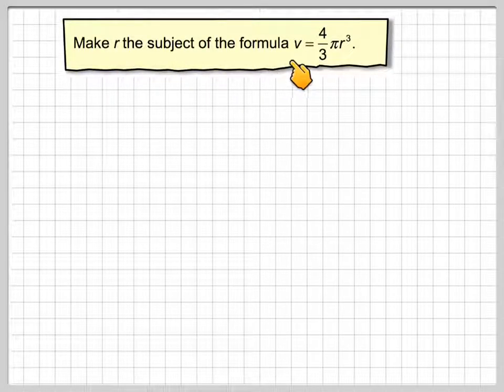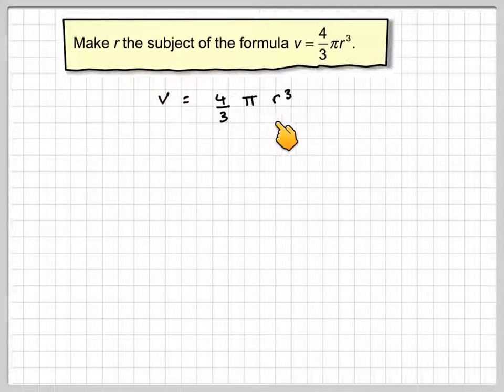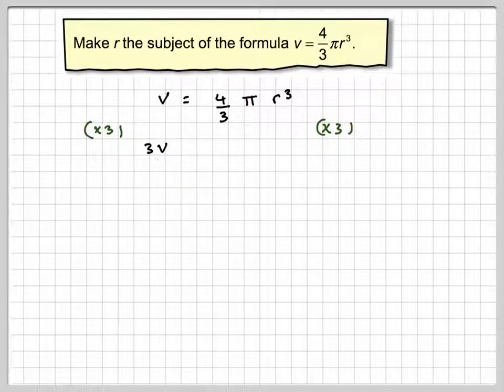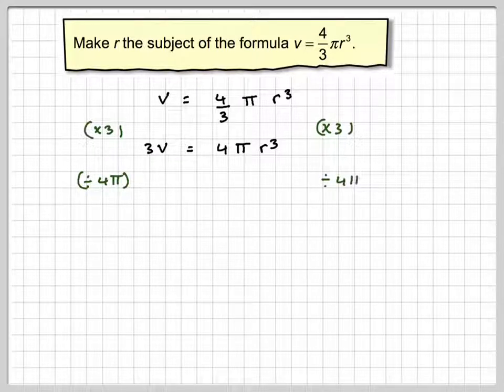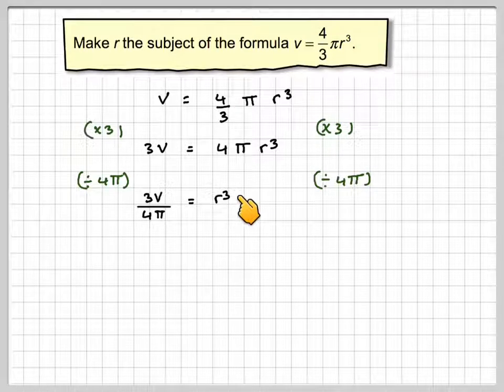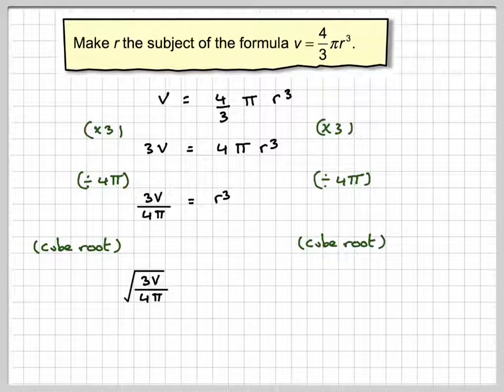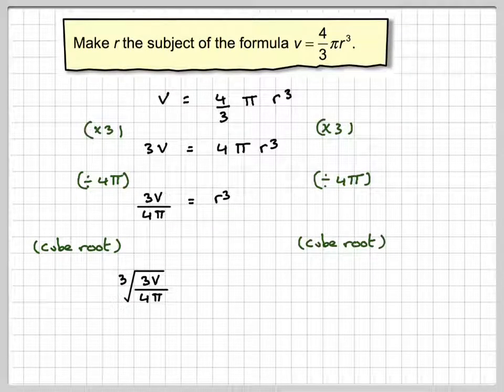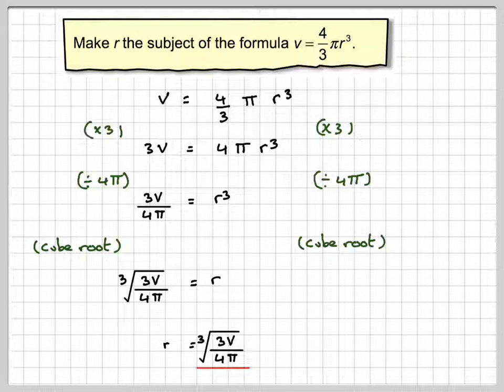Changing the subject of the formula of a sphere